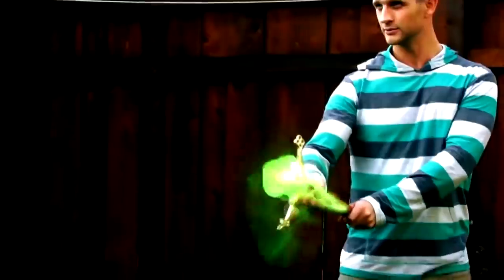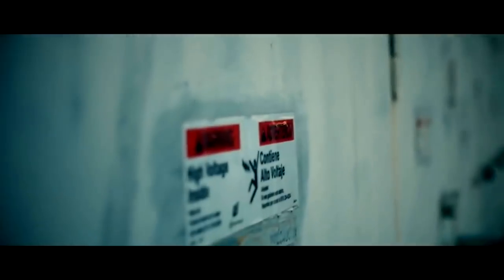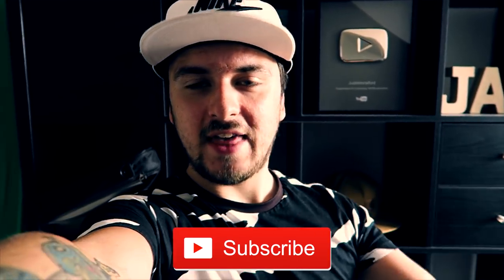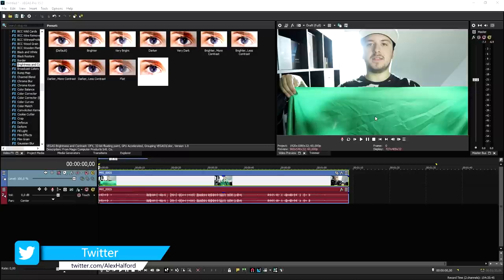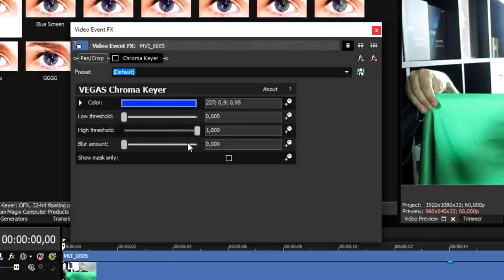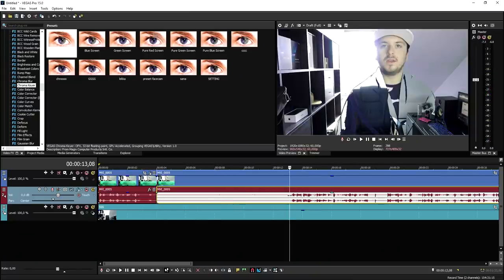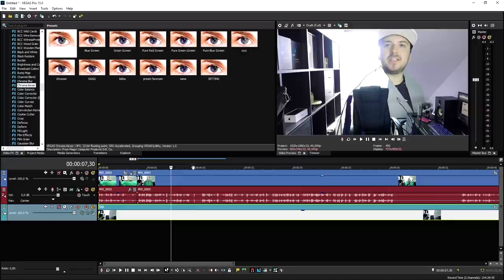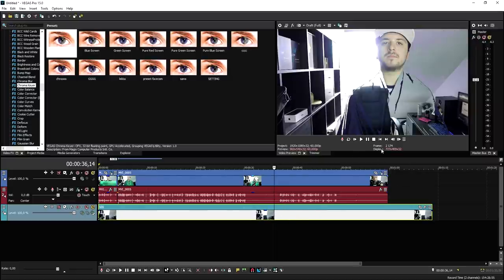Vegas Pro 15: How To Make An Invisibility Cloak Effect (Harry Potter) - Tutorial #336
- Welcome back everyone! Today I'm going to show you how to make an invisibility cloak effect from Harry Potter! Make sure to SMASH that like button below as well! Stick around for more content!